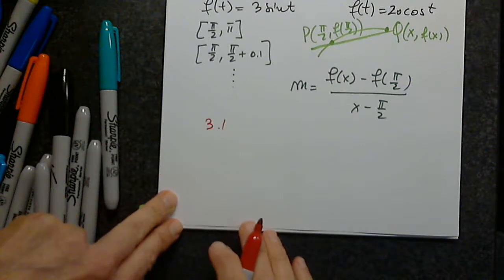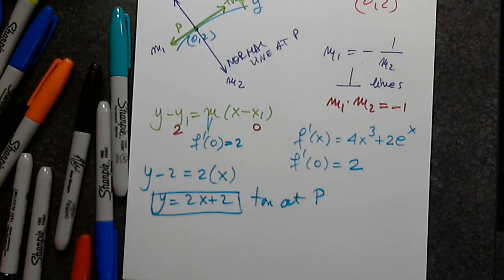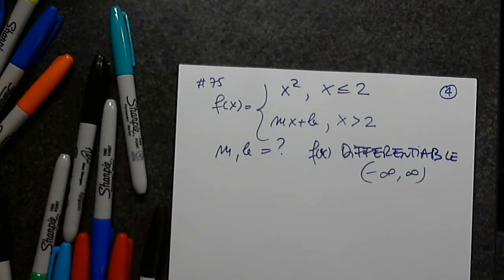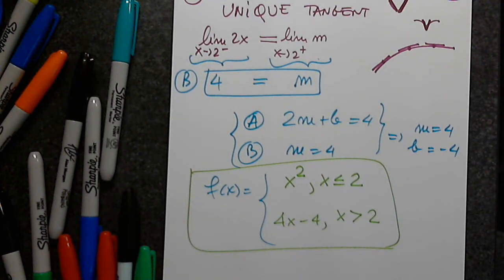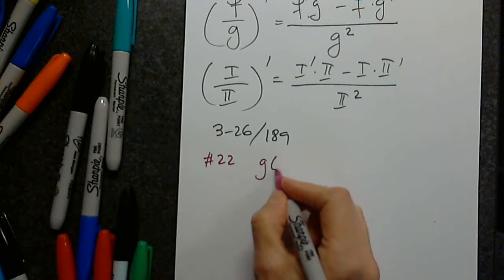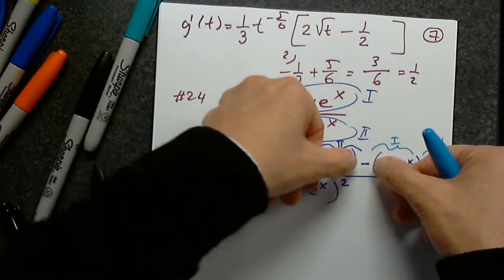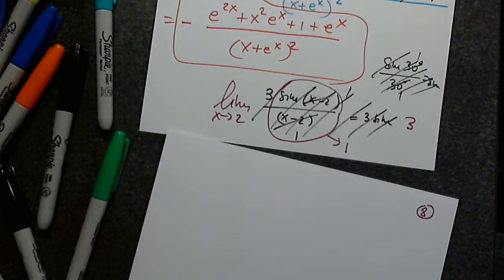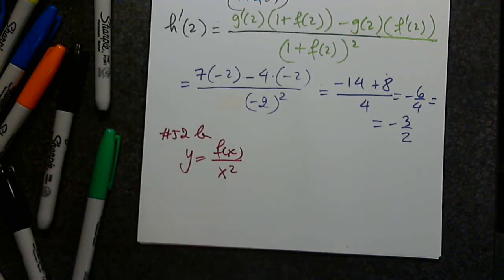Video 5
Description